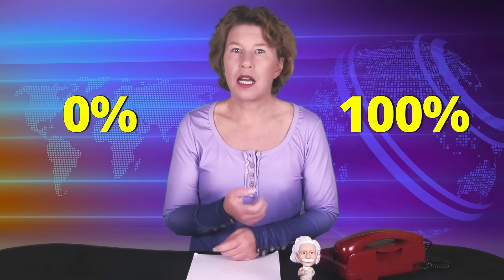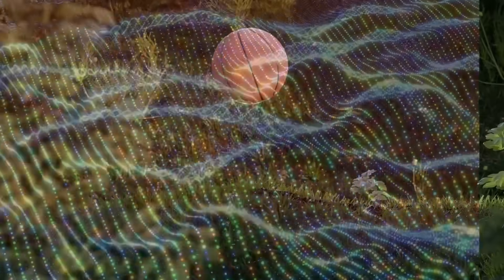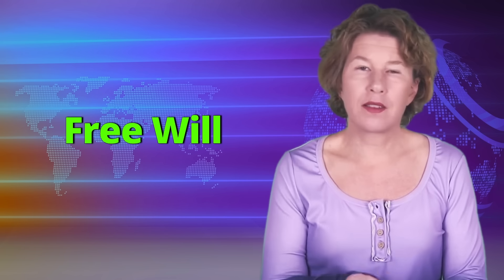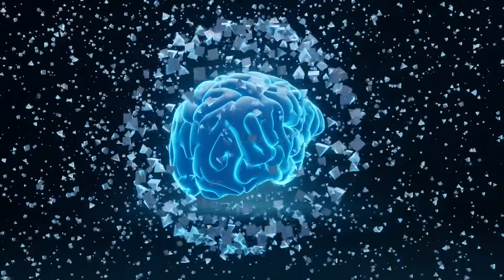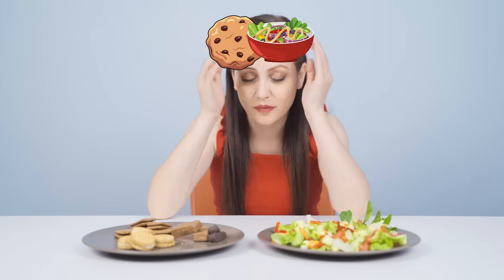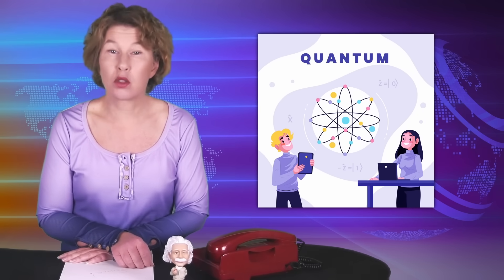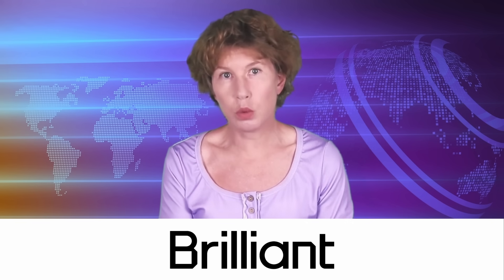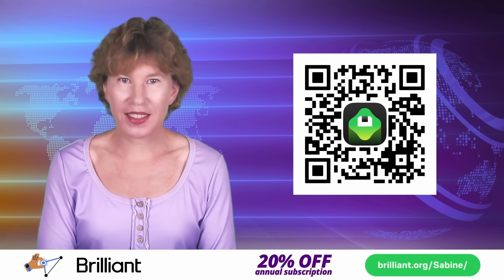Plot Twist! Quantum Physics Prevents Free Will, Physicists Show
Some physicists believe that human consciousness is somehow linked to the indeterministic element of quantum physics. But according to a surprising new argument that just appeared on the arXiv, a world where everything is ruled by quantum physics is incompatible with the idea of free will. Let’s take a look.